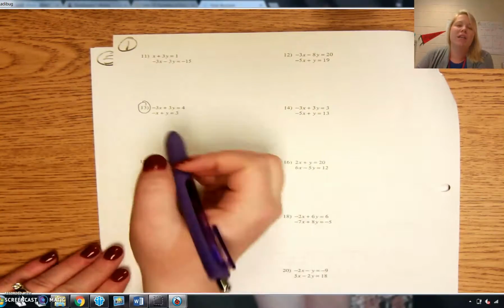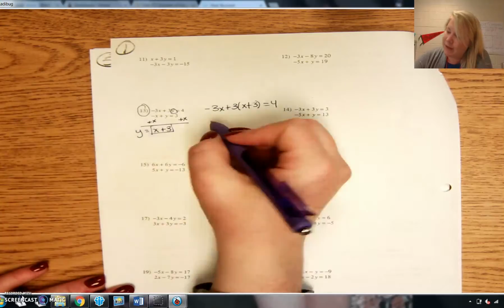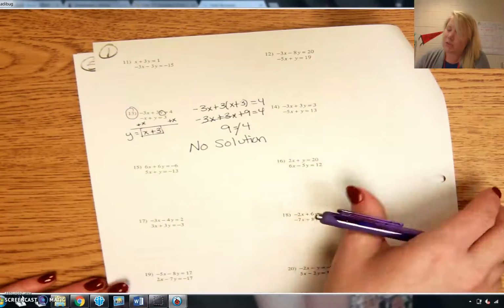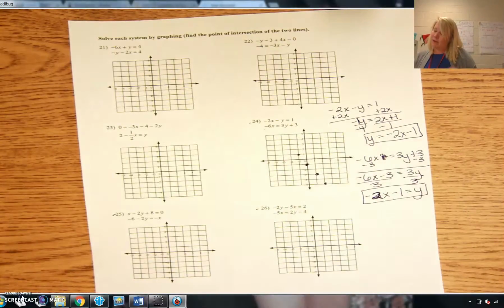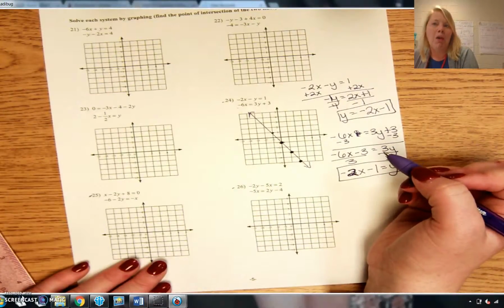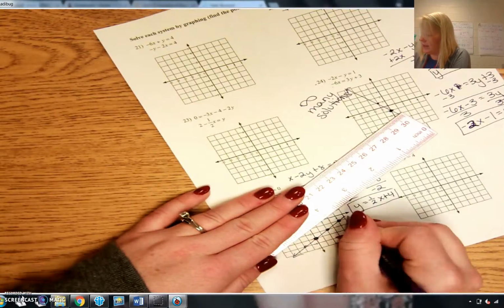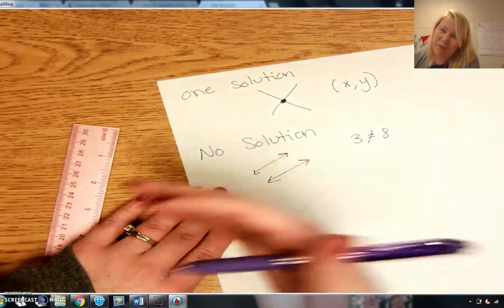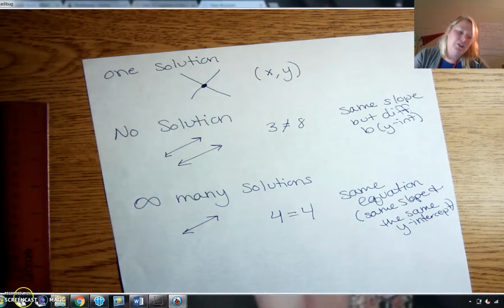Solution Types for Systems of Equations